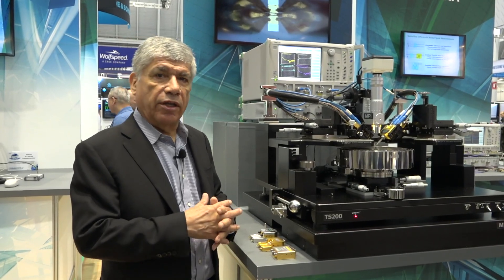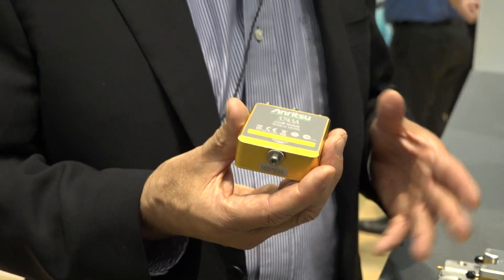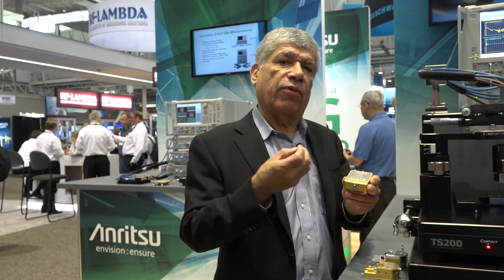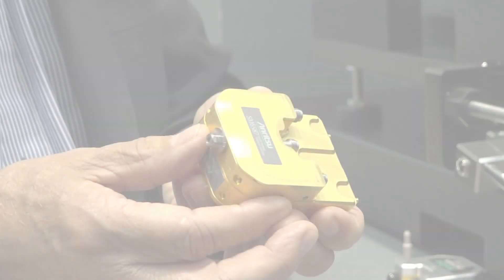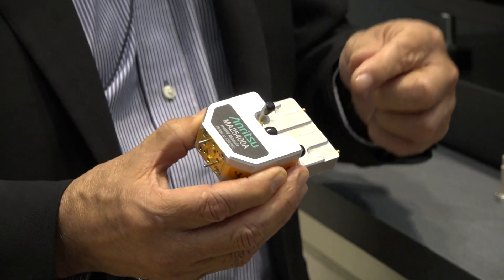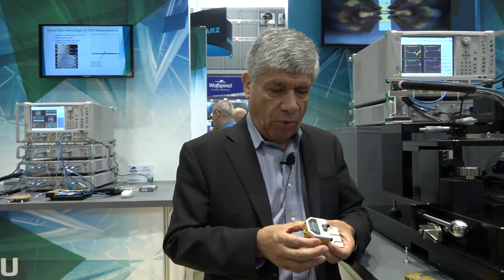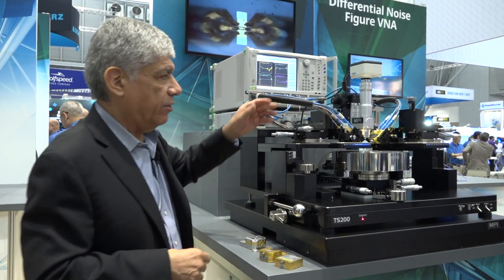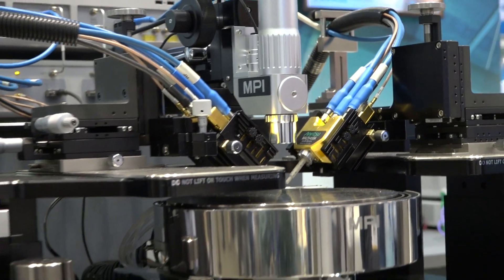Demonstration of 220 GHz VNA from Anritsu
Steve Reyes demonstrates the new Anritsu 220 GHz VNA and its applications at IMS2019